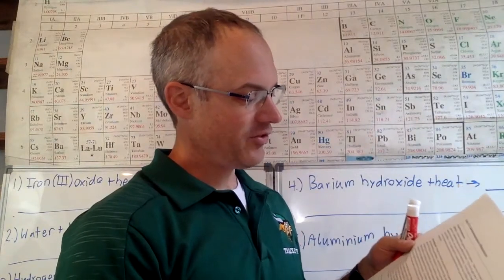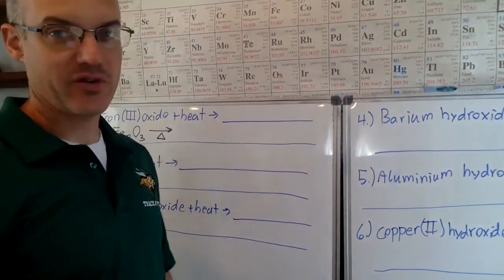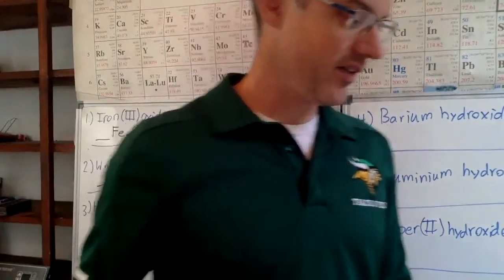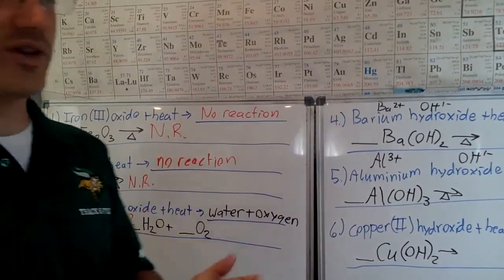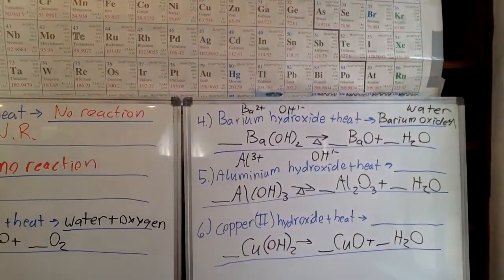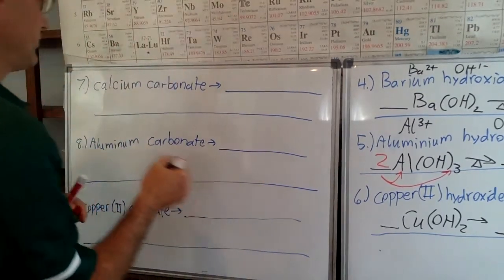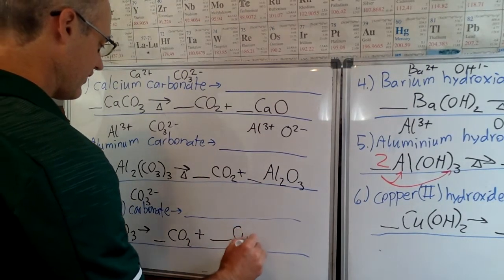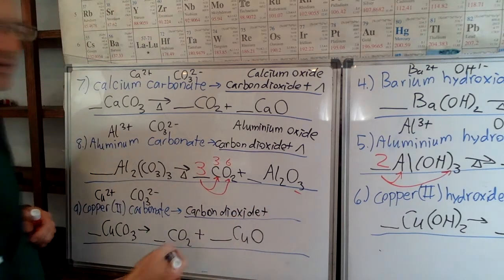HCU7D5: Decomposition Reaction Notes/Examples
These are the examples of decomposition notes from the packet.